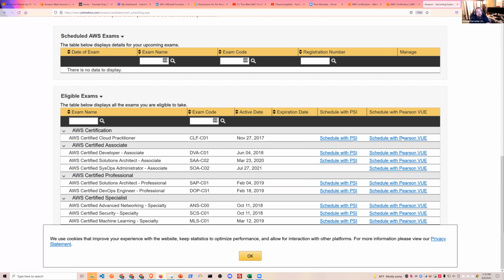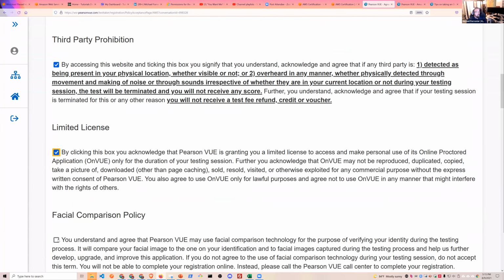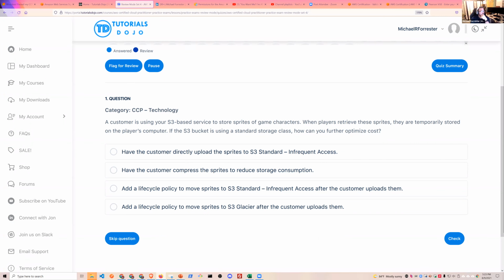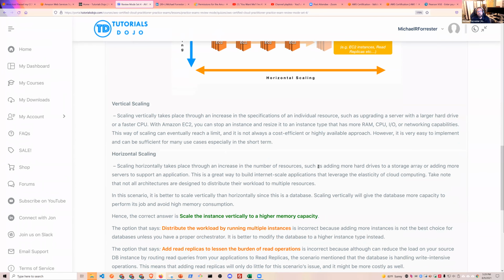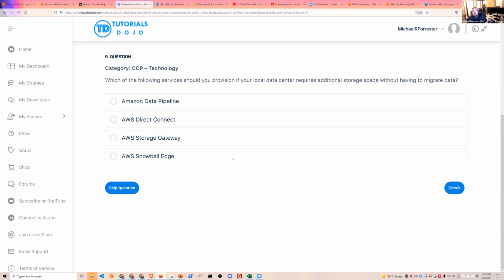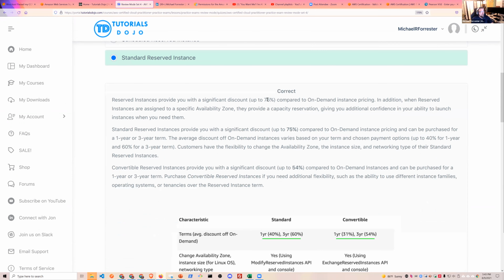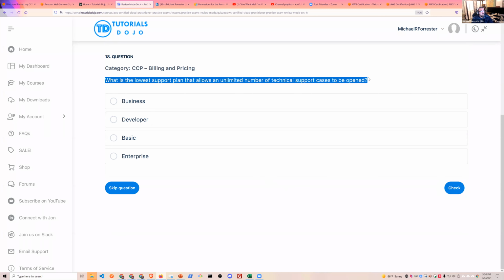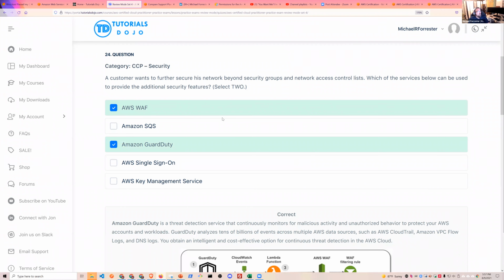20210809 - National Guardian Life iFLeX Program for Cloud Practitioner Essentials - meeting 8